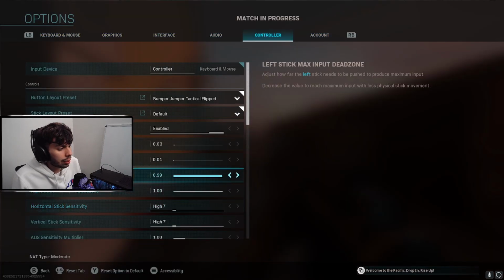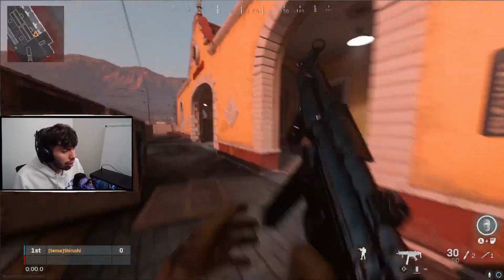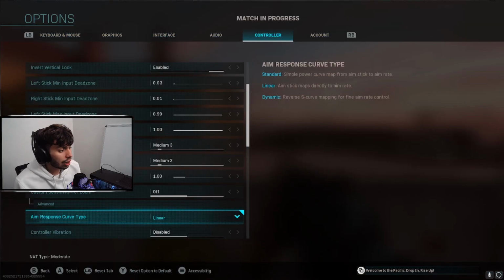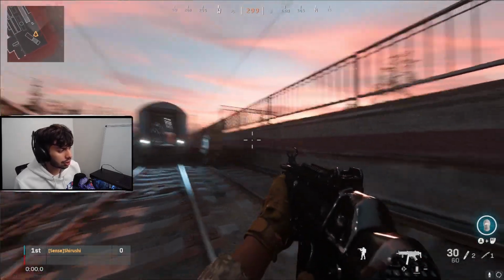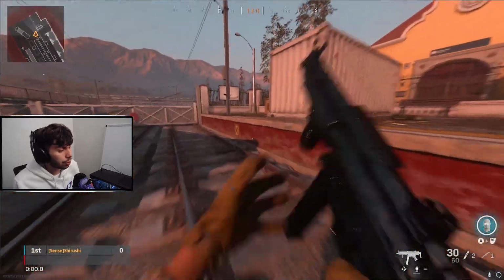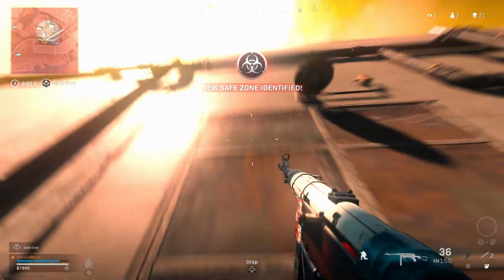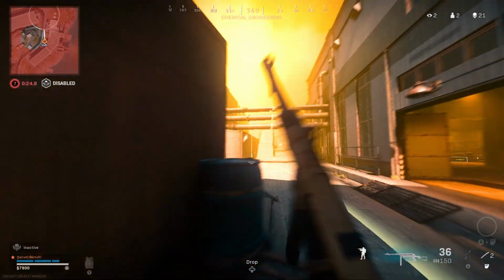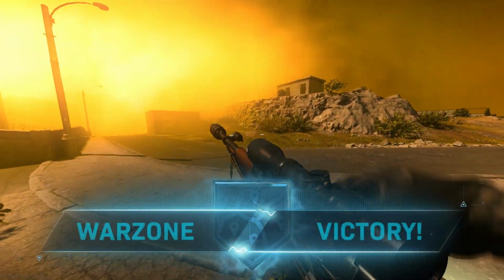Going Crazy !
Live on Twitch Everyday: The_5th_seal

Related Rebirth Goats (Check Them Out!): Joewo, BabyDillster, Steph Glizzy, Bearpig, Klubo, Marathon, TcTekk